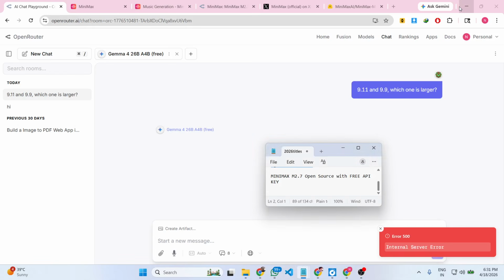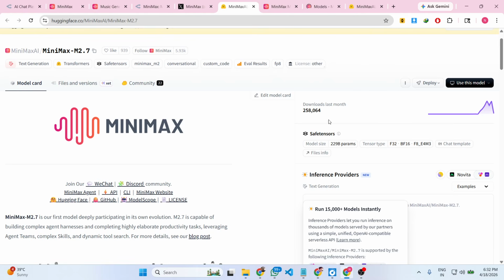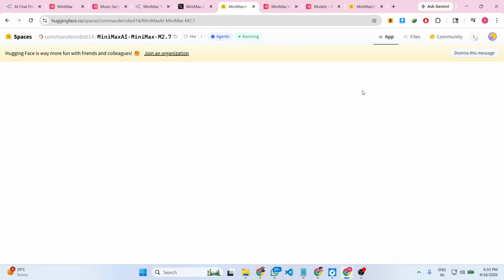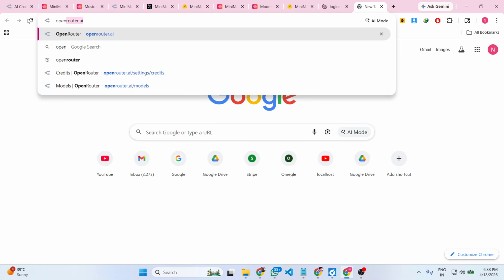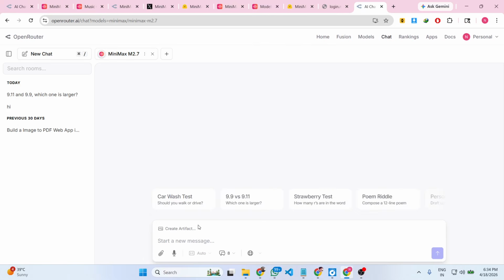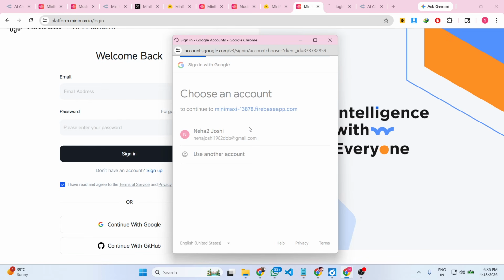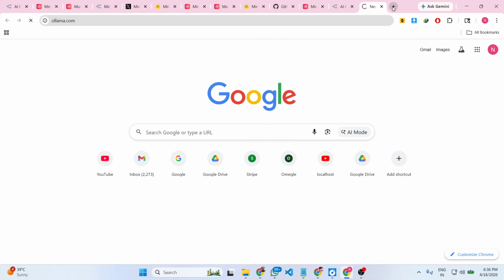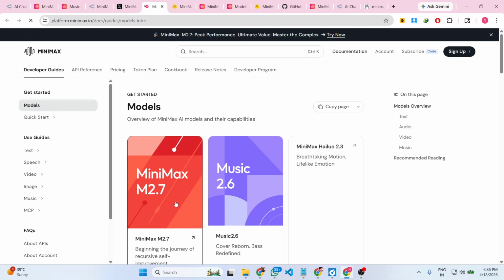MINIMAX M2.7 Open Source with FREE API KEY